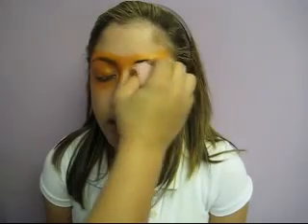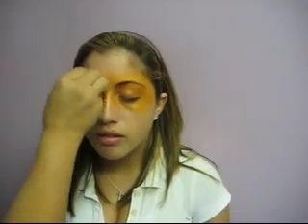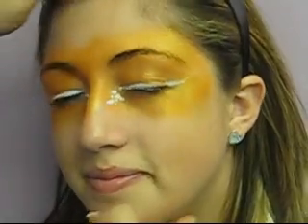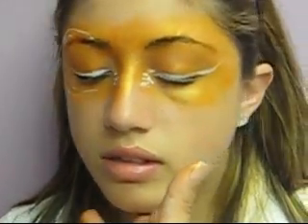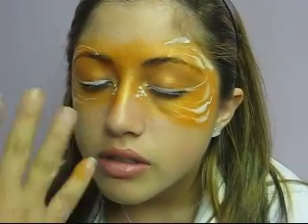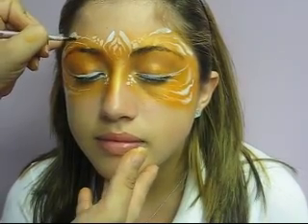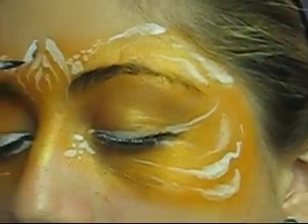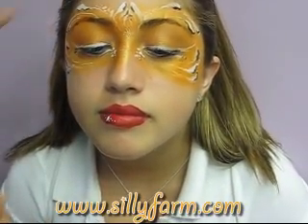Animal Mask Idea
Step by Step face Painting Animal Mask idea by Silly Heather